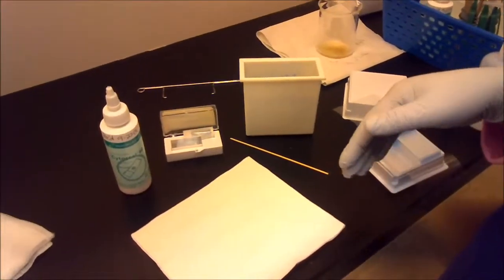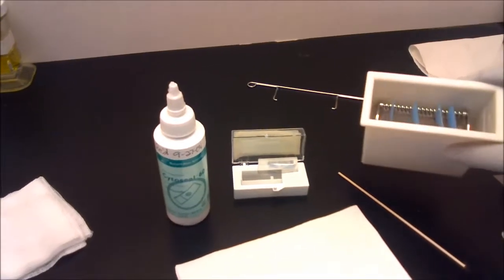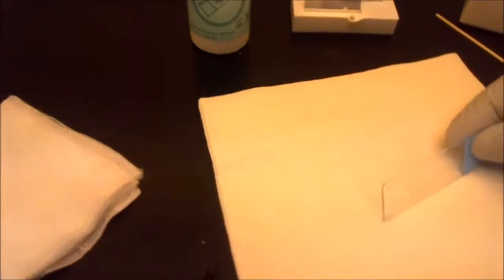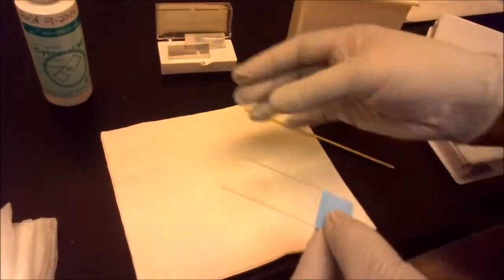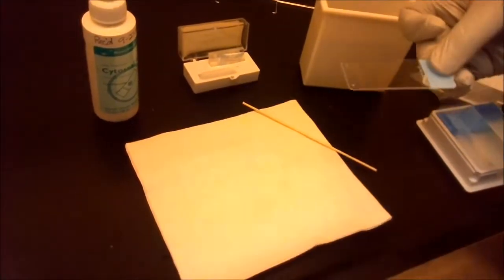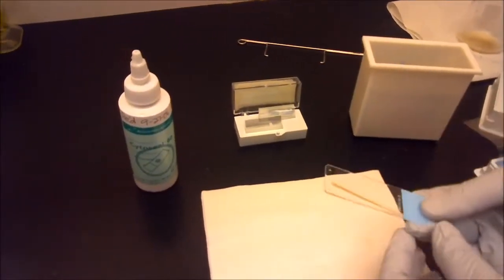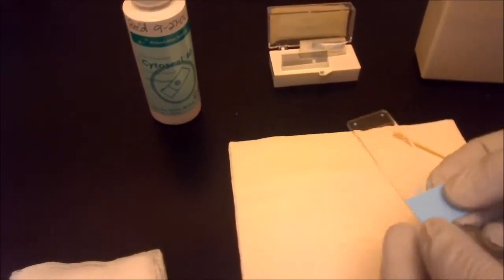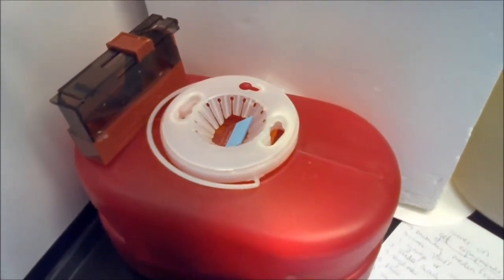Cover Slipping by: Nahid & Lizzy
The main function of the cover slip is to keep solid specimens pressed flat, and liquid samples shaped into a flat layer of even thickness.